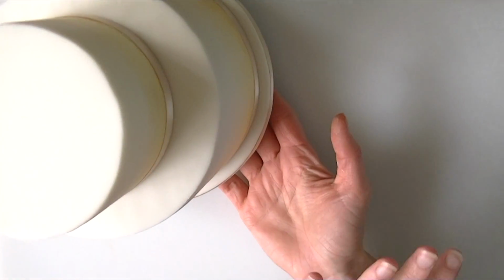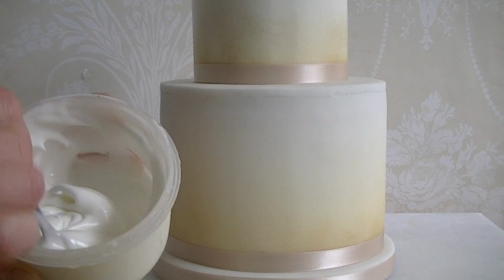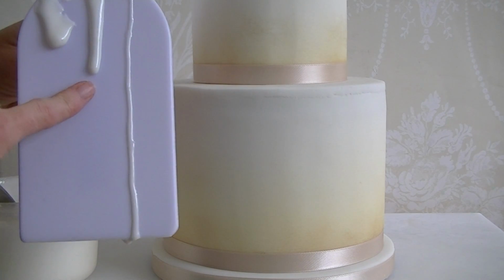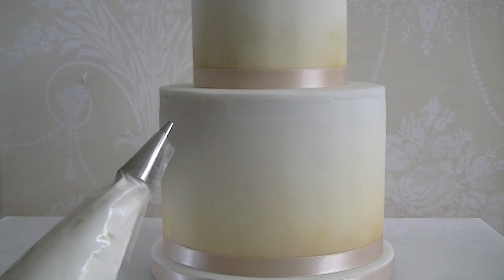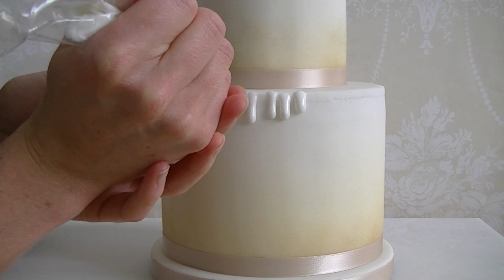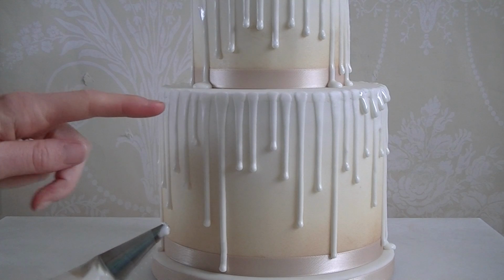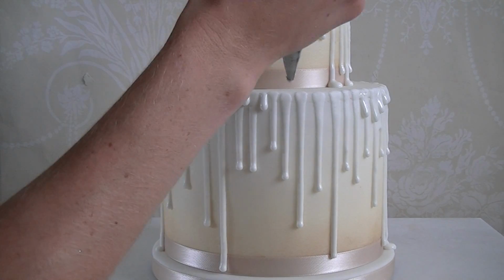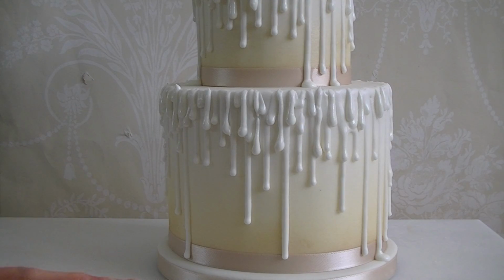Royal icing dripping effect on a cake tutorial wax dripping cake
Royal icing dripping effect down the side of a cake tutorial.
In this cake decorating tutorial I show you how to create a 'candle wax drip cake' effect using royal icing, this is a very popular effect with cake decorators and is fairly quick and simple to do too! It's all about getting the consistency of your royal icing right, thick enough to hold it's self and set in place but not so thick that it cannot drip down the cake. The only things you need to create this dripping effect on a cake is a piping bag ( with a nozzle ) and royal icing.

My premium tutorial, sugar craft rose making course, with exclusive discount already applied